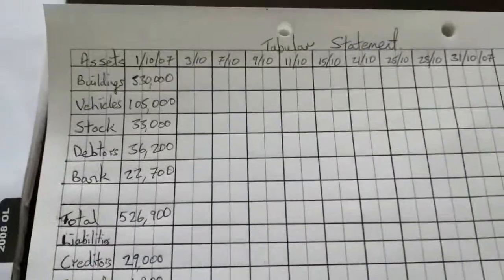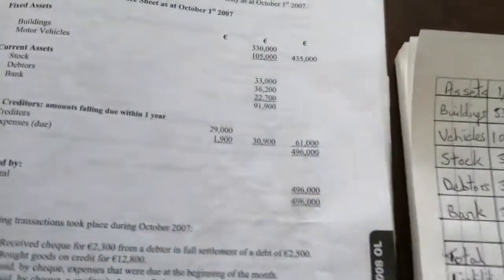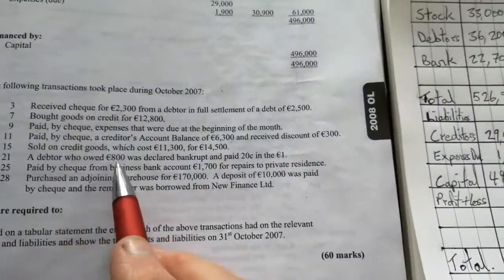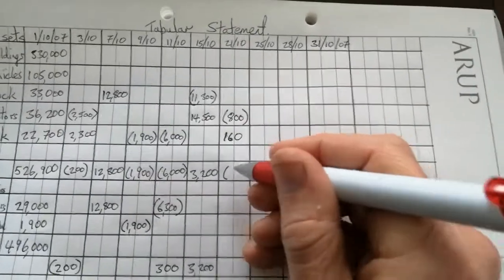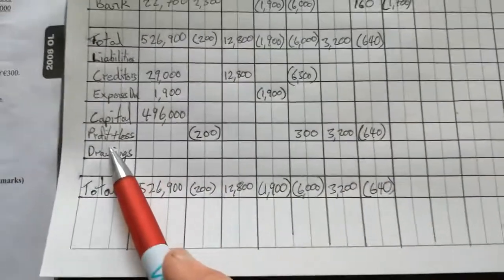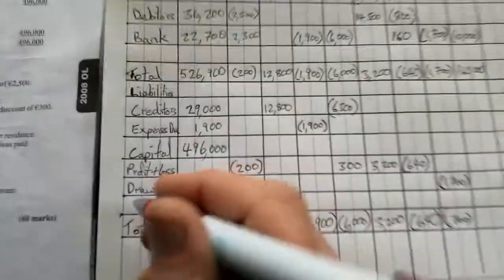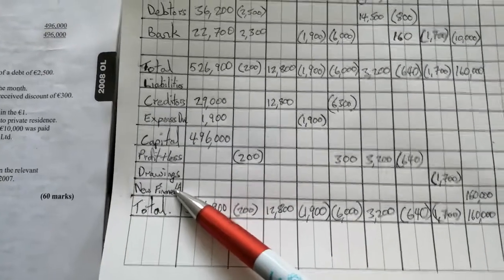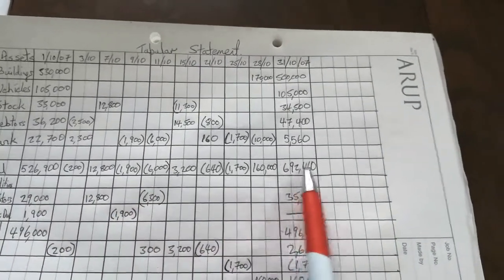Ordinary Level Leaving Certificate Tabular Statements